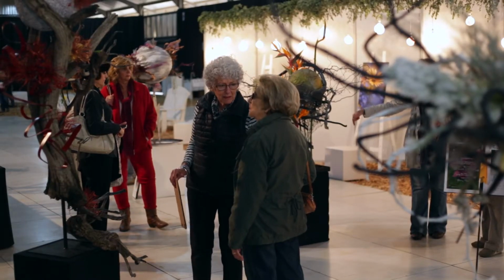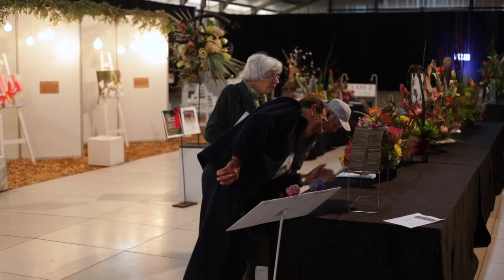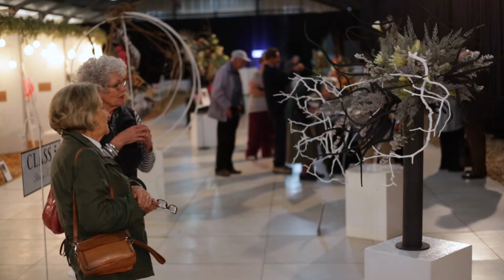2 0 1 5 C A P E F L O R A L | B R E D A S D O R P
The 2015 Cape Floral Kingdom Expo in Bredasdorp hosted by Mega Media & Marketing , between the 27-30 August 2015.